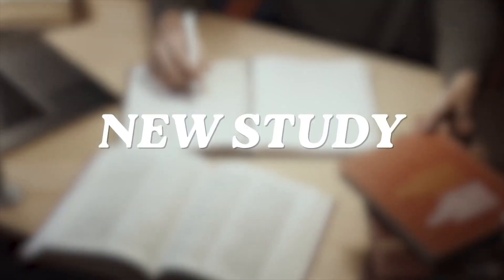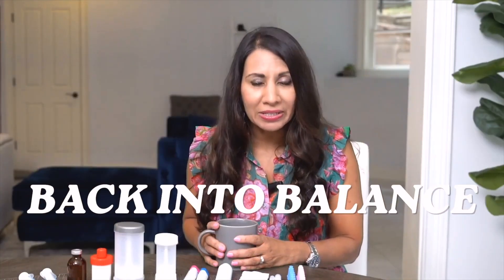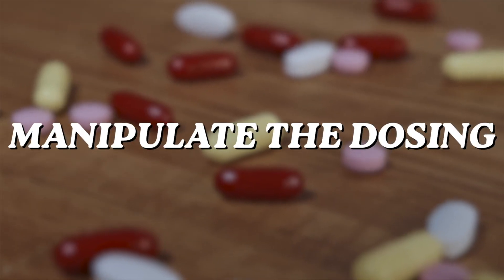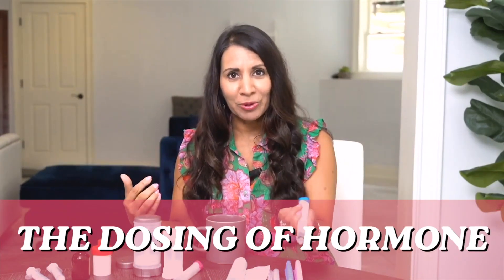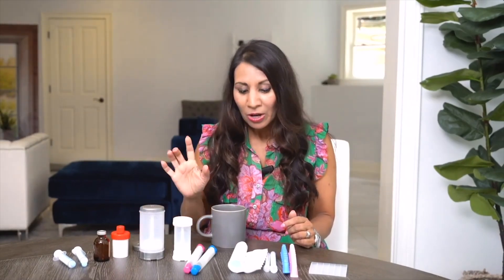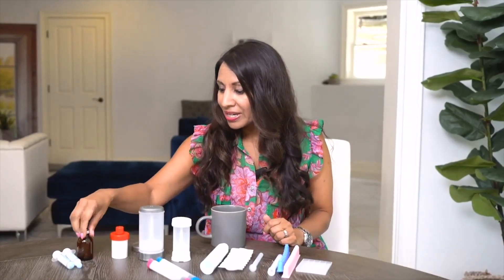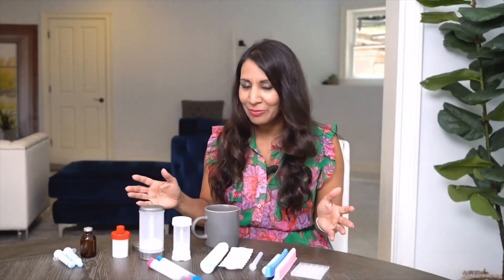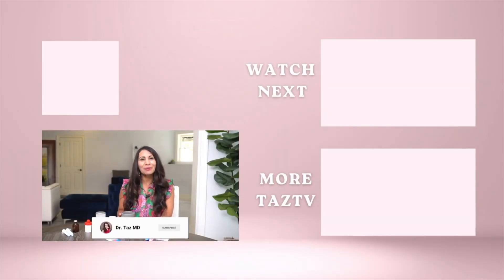A Doctor’s Guide to HORMONE REPLACEMENT Therapy for Women!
Hormone replacement therapy (HRT) can be overwhelming, with conflicting studies and various options. In this video, Dr. Taz simplifies the world of HRT, comparing conventional and bioidentical hormones and discussing the best methods for administration. Learn why bioidentical hormones are often safer and more effective, how to customize doses, and what the World Health Initiative study got wrong about HRT.

*🔗 Helpful Links*
👯 Join the TazTribe and become a part of the wellness community!
💪 What power type are you? Take the Power Type Quiz!
*⭐ Dr. Taz Social Media ⭐*

Chapter Markers:
00:00 – Why Hormone Replacement Therapy Is Confusing
00:29 – What Is Hormone Replacement Therapy?
01:02 – Dr. Taz’s Personal Experience with HRT
01:38 – Overview of Conventional Hormone Therapy
02:42 – The Problems with Conventional HRT
03:17 – Why Bioidentical Hormones Are Better
04:26 – Customizing Hormone Doses with Bioidentical Therapy
06:03 – Non-Oral Hormone Administration Methods
06:36 – Why Pellets Aren’t Recommended
07:05 – Choosing Between Conventional and Bioidentical Hormones
08:10 – Flaws in the World Health Initiative Study
08:43 – Learn More in Dr. Taz’s Book